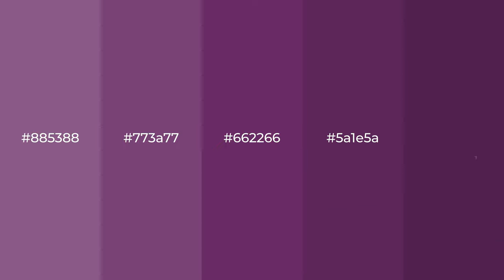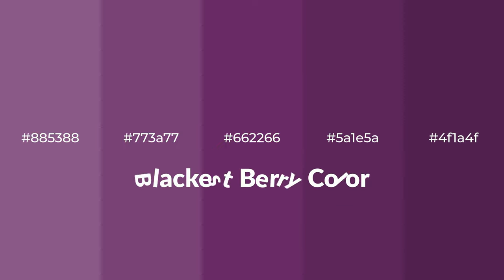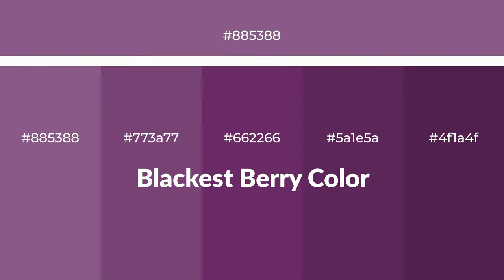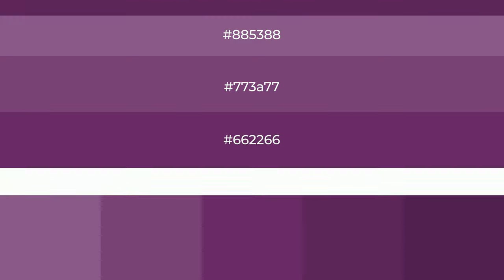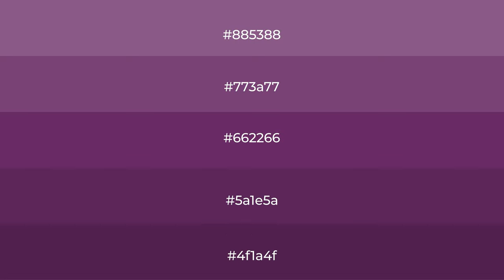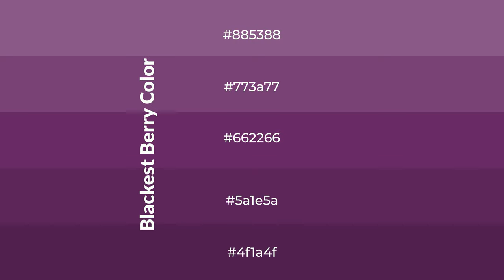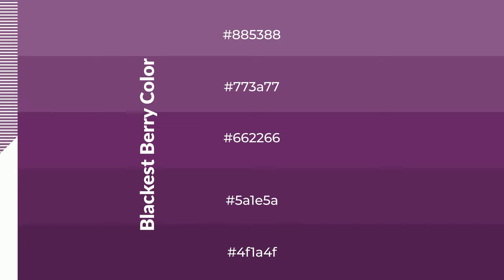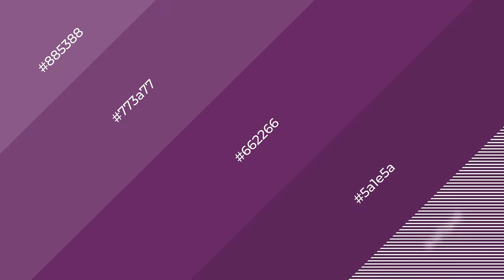Shades & Tints of Blackest Berry color #662266 A Warm Violet color 5a1e5a 4f1a4f 773a77 #885388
Shades of Blackest Berry color #662266 Warm Shades of Blackest Berry color with Violet hue for your project!

Shades
Hex 5a1e5a

Tints
Hex 773a77

Blackest Berry is a warm color, and it emits cozier and active emotion. Warm colors are symbols of warmth, fire, heat, and sunshine. It also evokes joy, passion, love, and even anger emotions. You can see them used in Restaurants and Gyms.